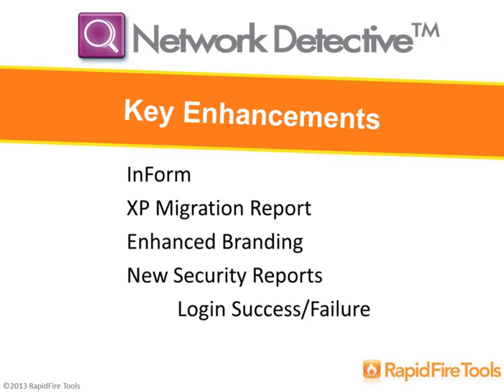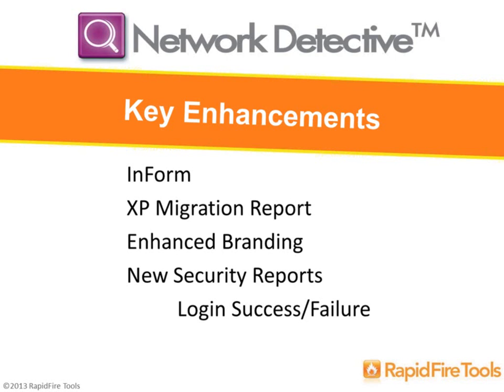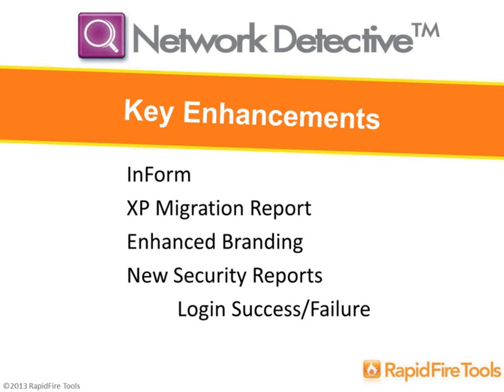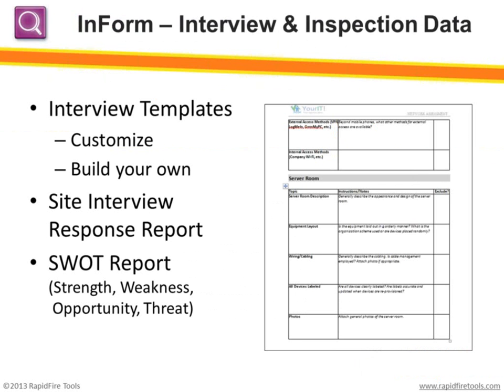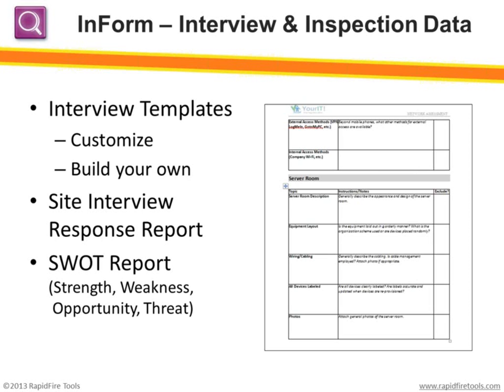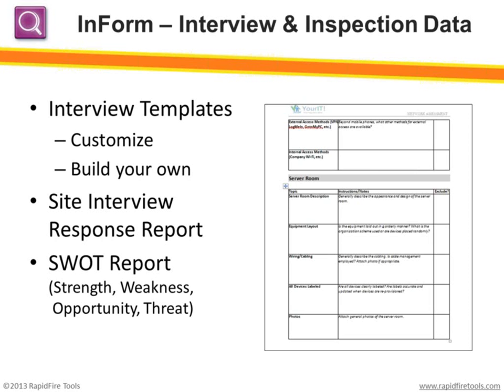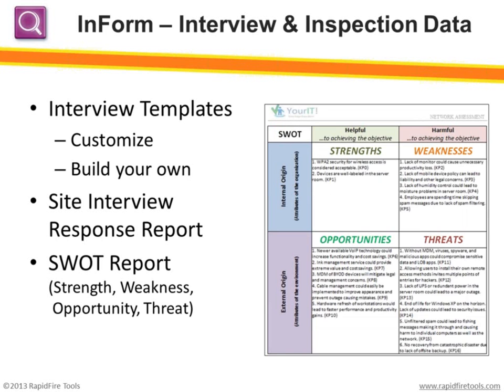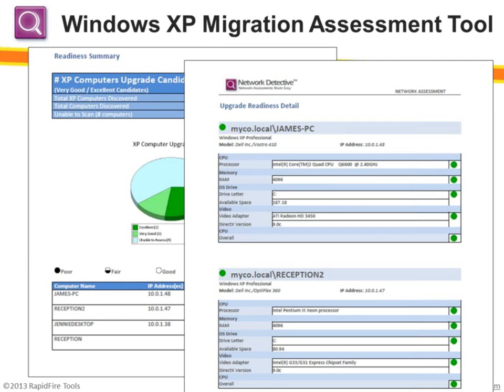What's New In Network Detective